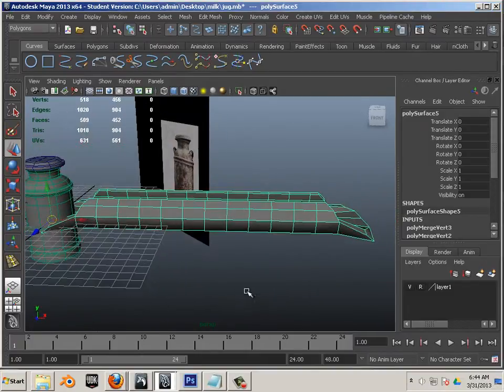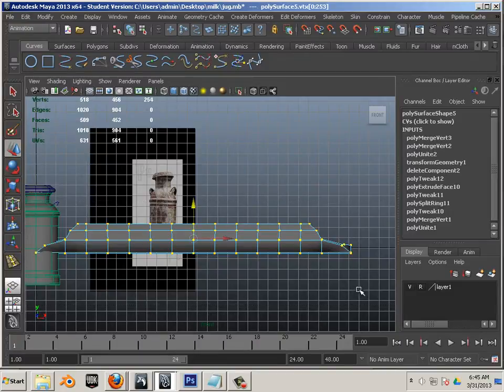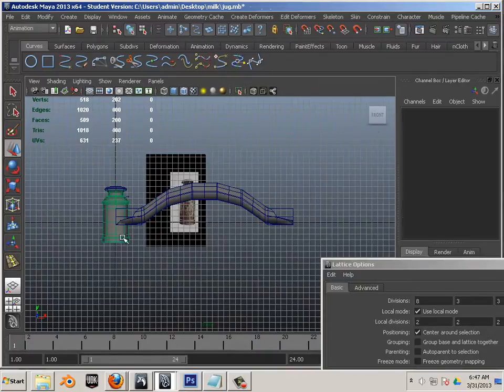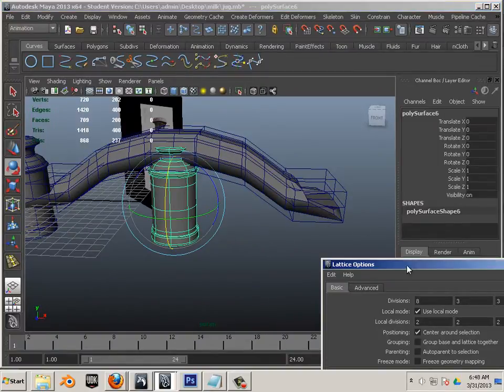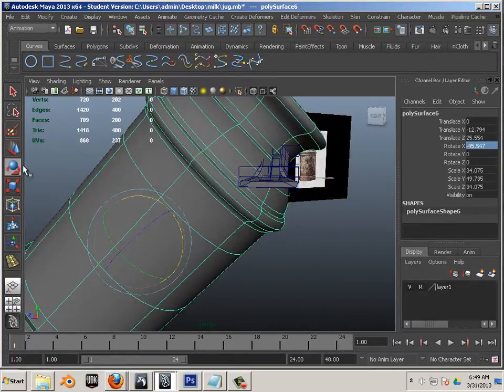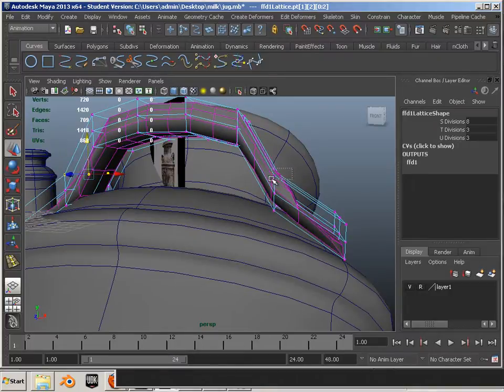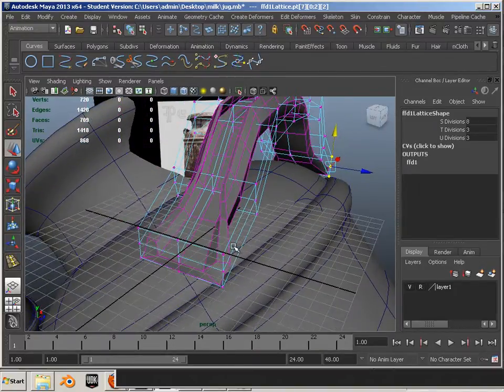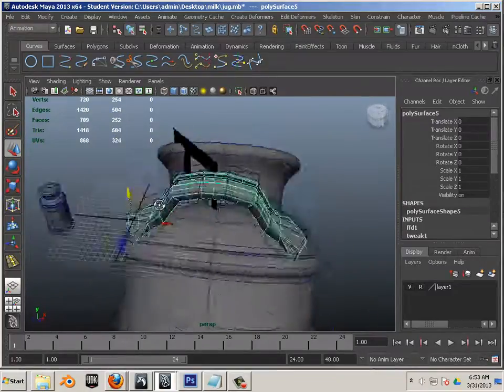0205 Maya (Modeling II) Using the Lattice tool